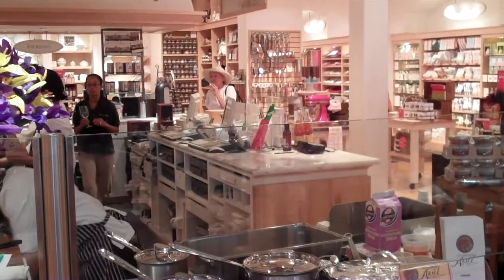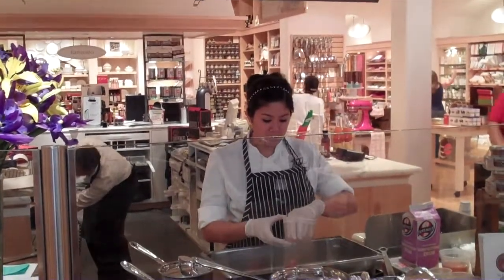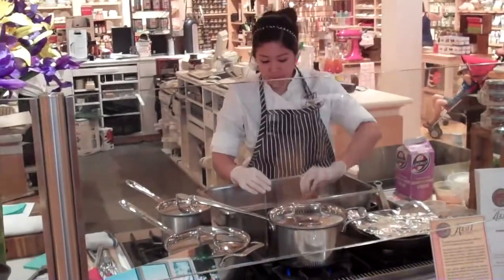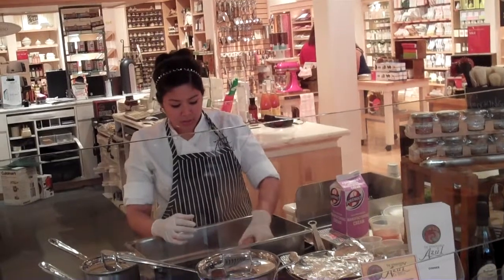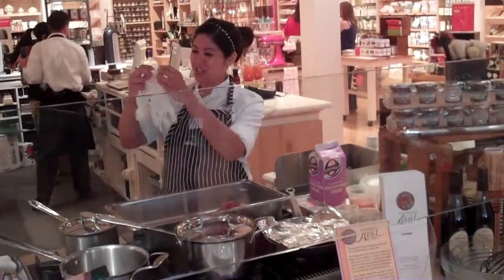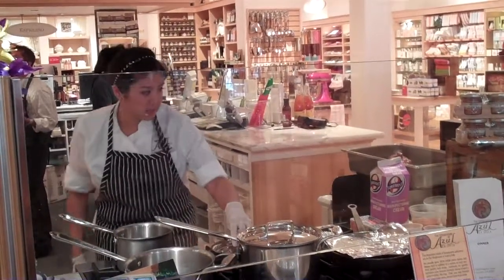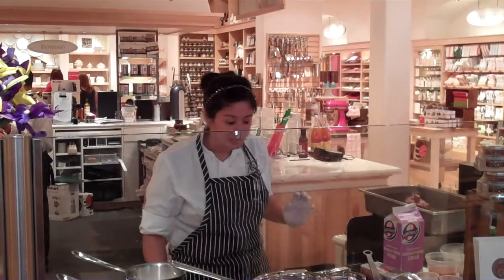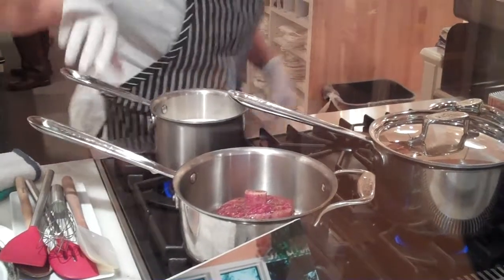Chef Carmine's July 8th Williams-Sonoma Cooking Demos